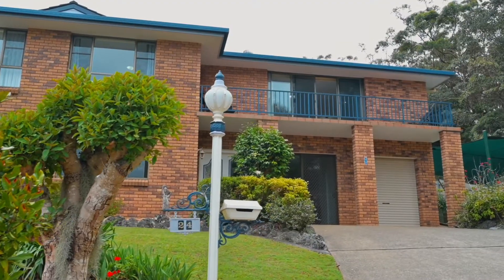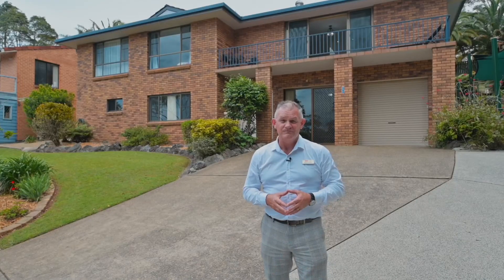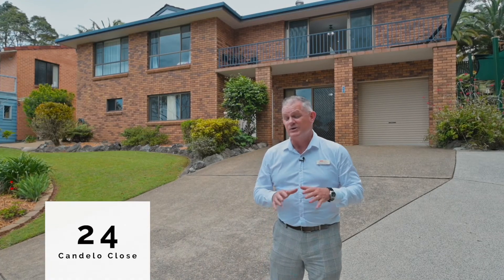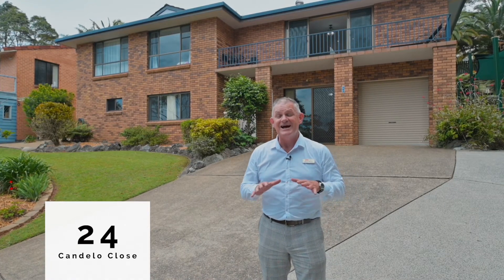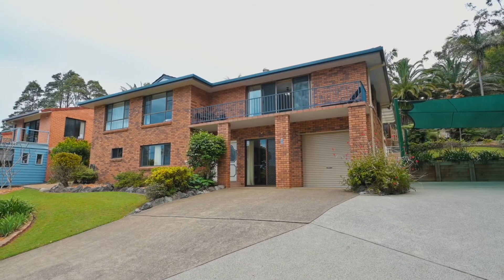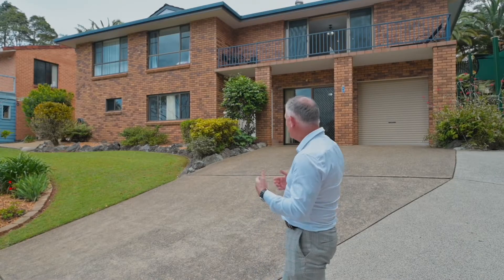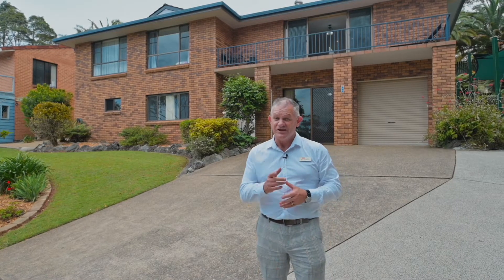24 Candelo Close